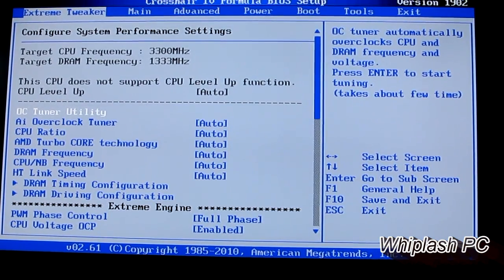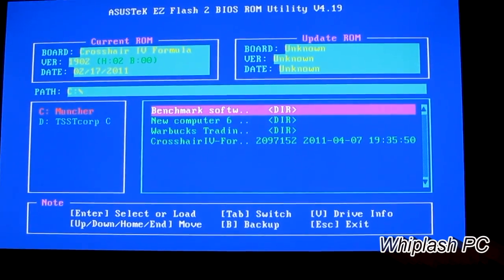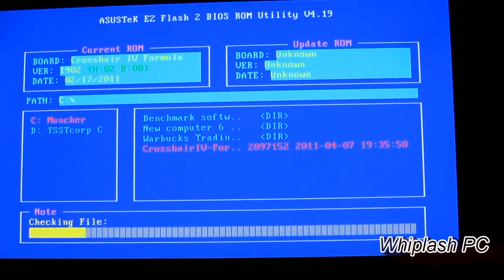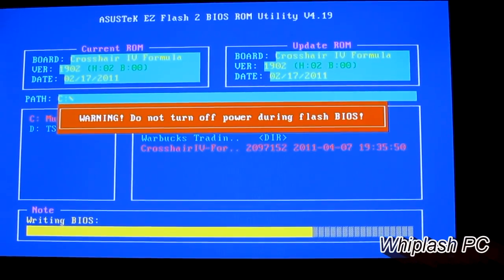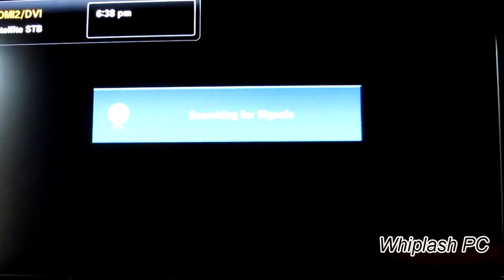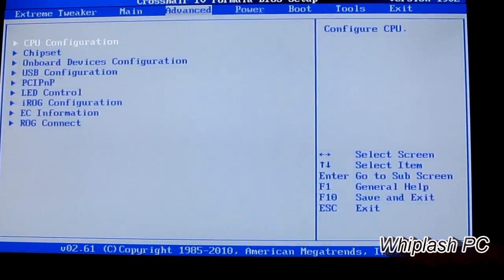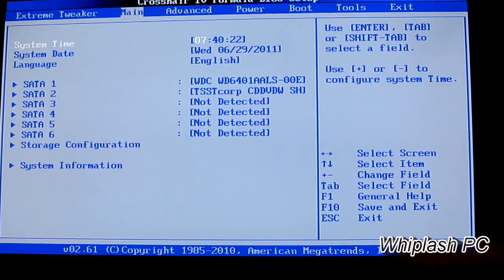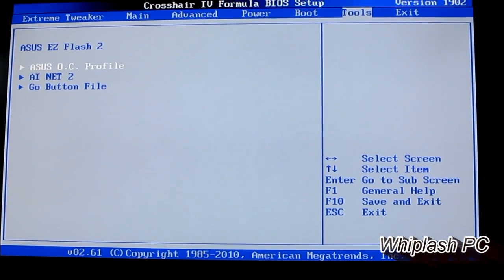Guide : ASUS EZ Flash bios update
Today I'm going to show you how to update the bios on your ASUS motherboard using the ASUS EZ Flash 2 Method.

It's a very nice way of flashing your bios and I've never had any failure doing so.
The bios has a built in check to make sure the rom isn't damaged before flashing.

You can flash your bios by going to ASUS.com and looking for your motherboards model and downloading the bios to put on a USB device or CD to use with EZ Flash 2.

This particular flash was done on a ASUS crosshair IV formula Am3 motherboard however all asus motherboards have the same general EZ flash currently so you should be able to follow this method on most motherboards that have the ASUS EZ Flash option available.